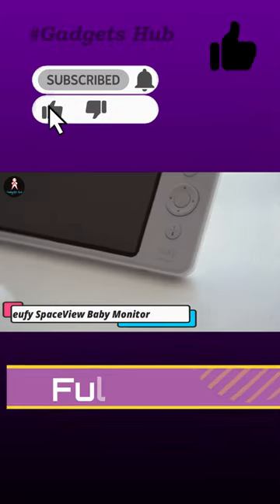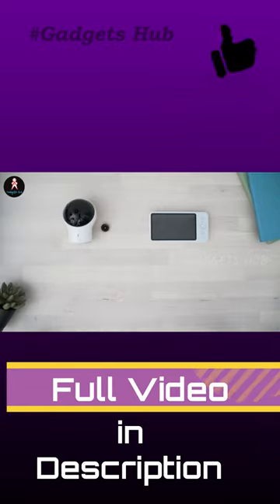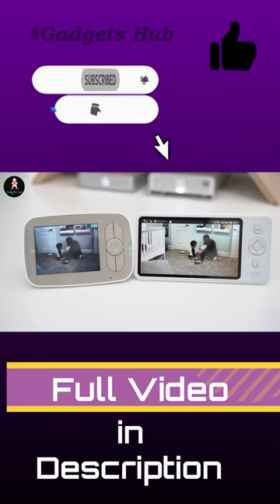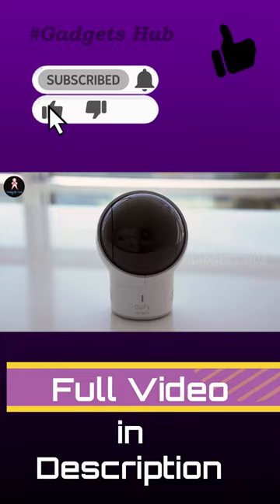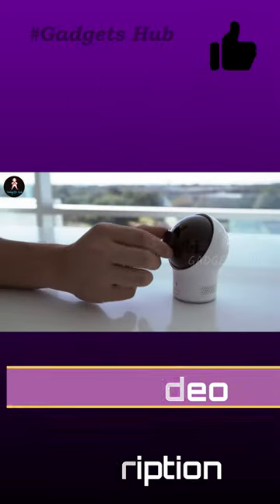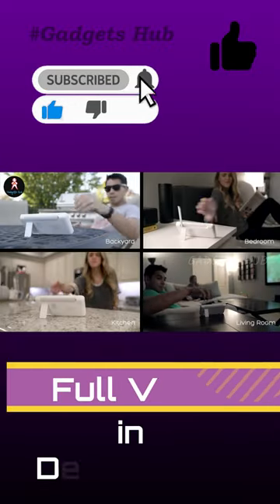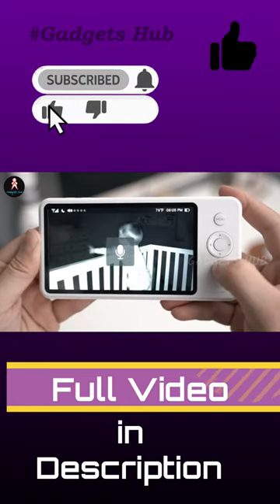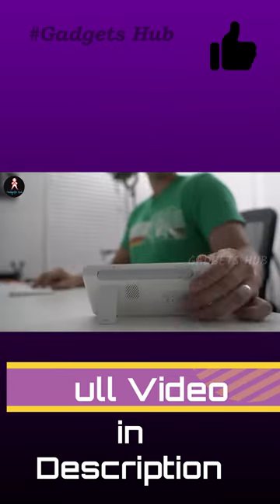eufy SpaceView Baby Monitor